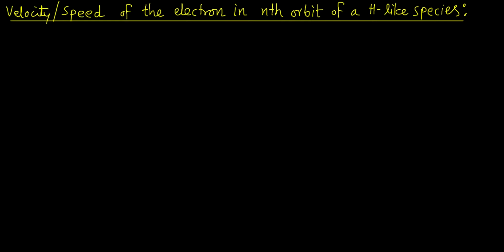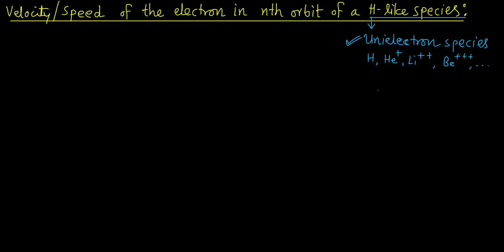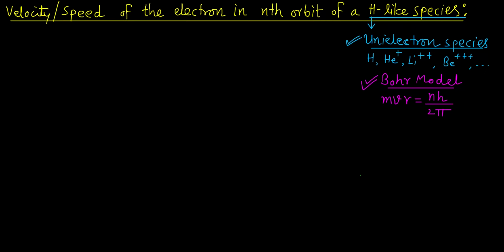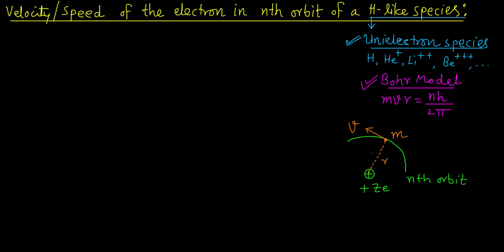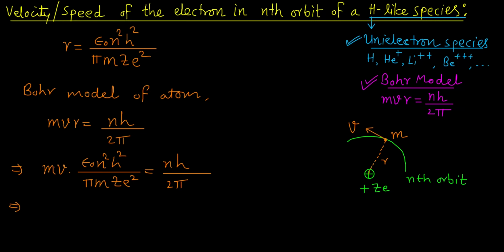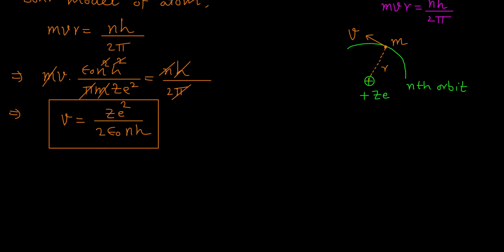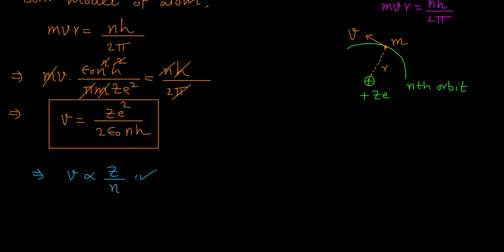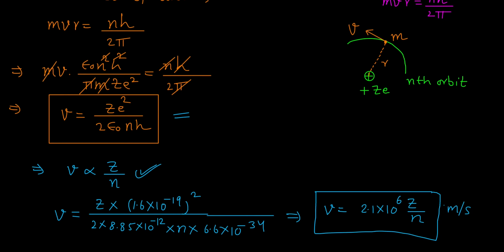Speed of Electron | Speed of Electron in nth orbit of a H-like species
Speed of Electron, Speed of Electron in Atom
In this video, the expression for the speed of an electron in the nth orbit of a H-like species has been derived using the Bohr model.